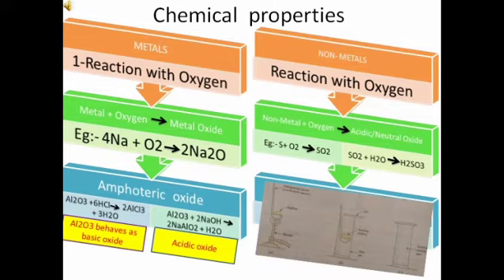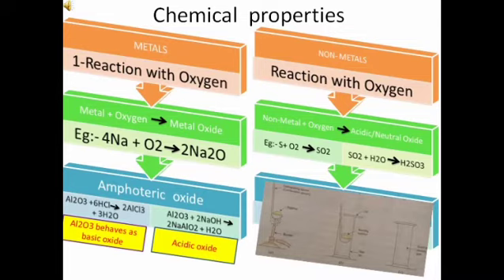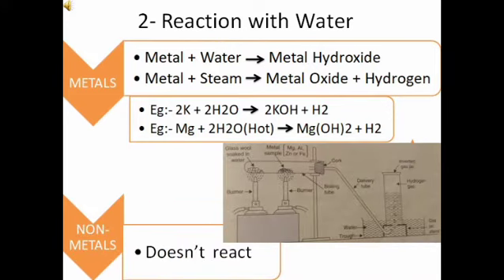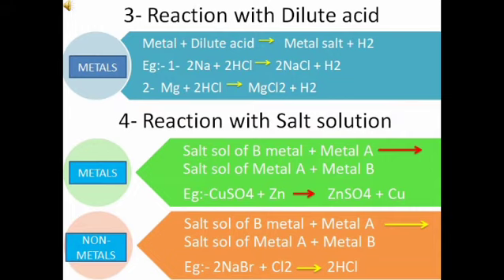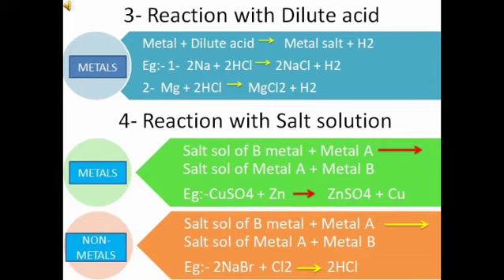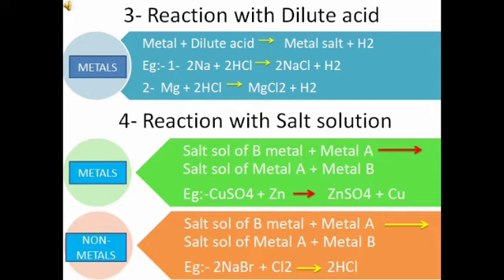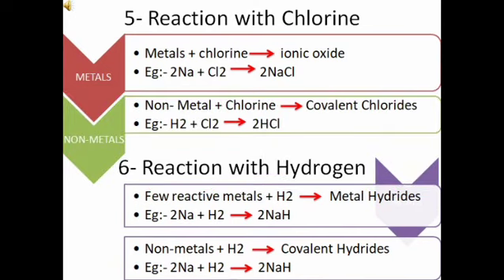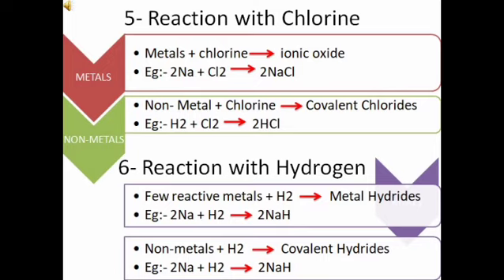(Part- 2 ) Metals and Non-Metals || CBSE Class-10 (Chemistry)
Hello students  this video  would be dealing About the following:-

1-  Chemical properties of Metals and Non-Metals.

Thankyou.